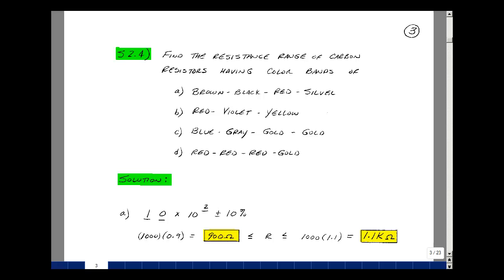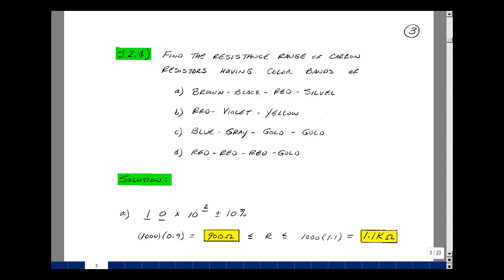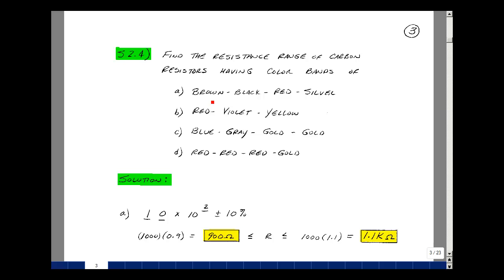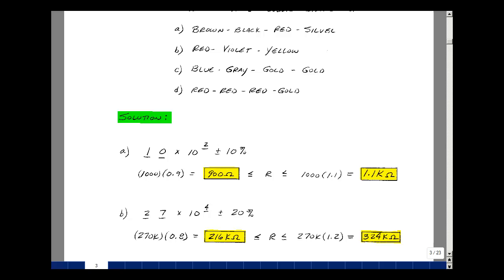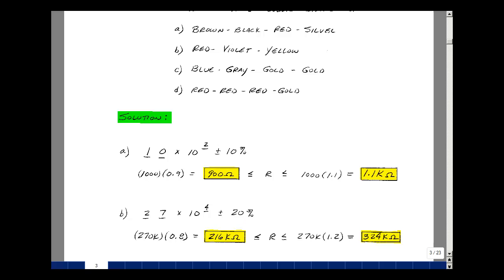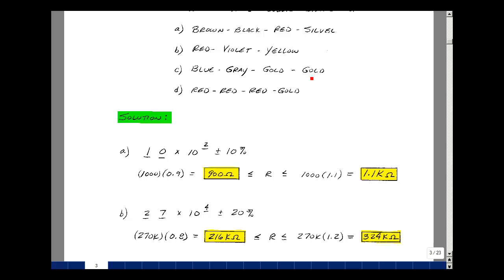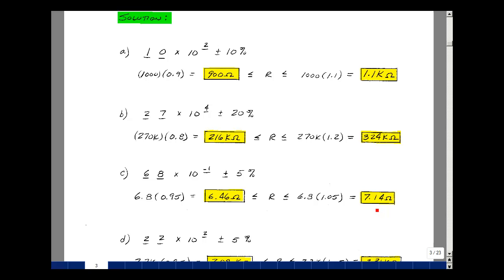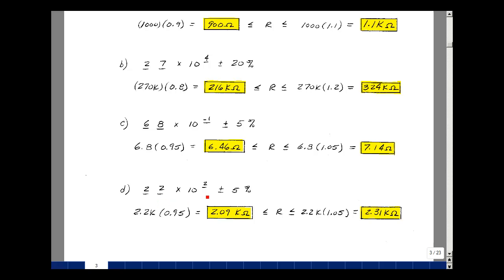ECE201msu: Chapter 2 - Supplemental Prob. S2.4